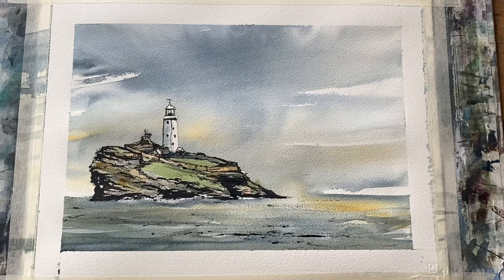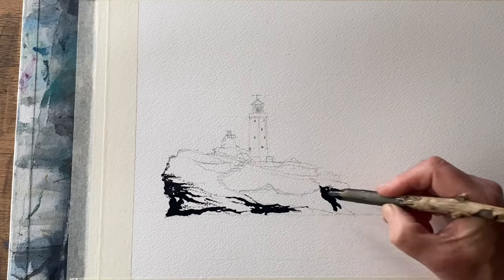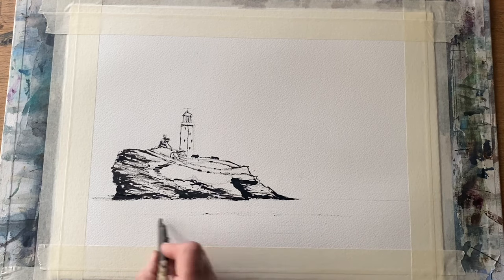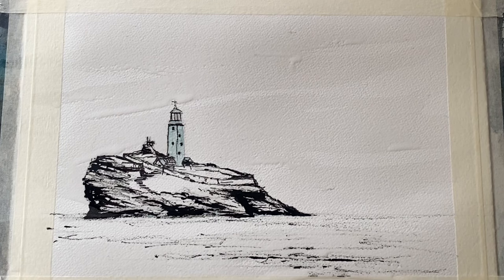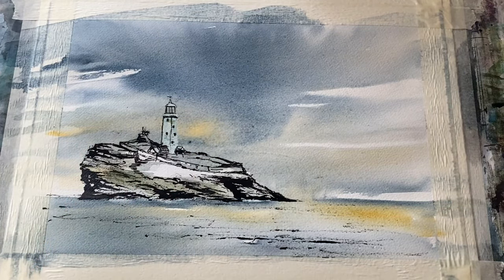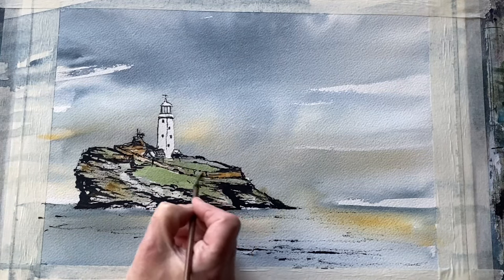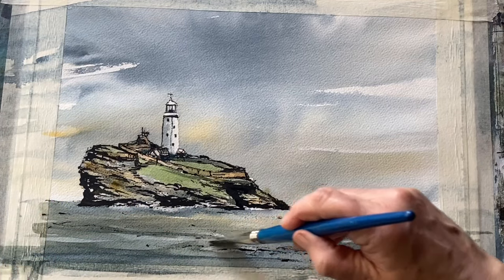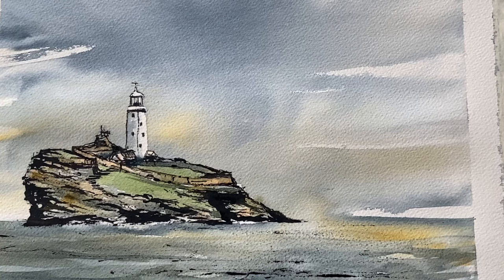USE STICKS!!! Paint A Loose STORMY SKY Beginners Watercolor Landscape Painting Watercolour Tutorial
Hi! It's Lois here, showing you how to use homemade stick pens to paint the ink line-work for this line and wash painting of Godrevy Lighthouse in Cornwall.  Are the stick pens they better than commercial fine liners?